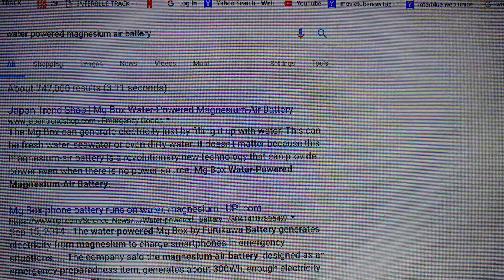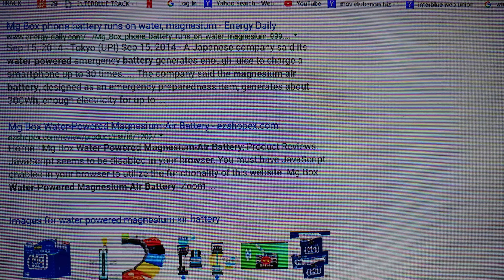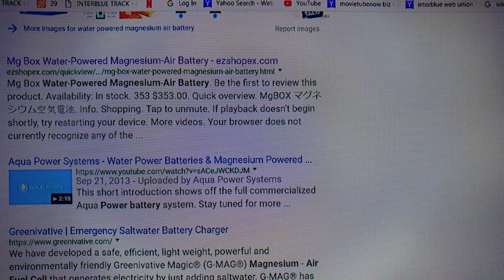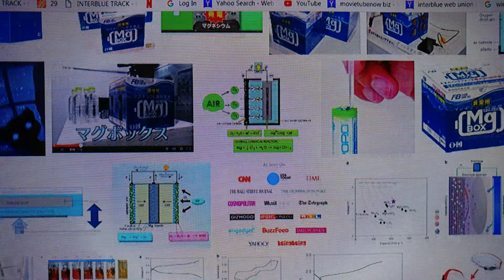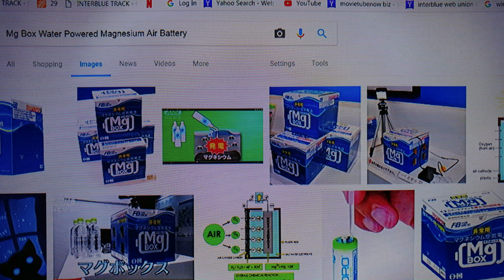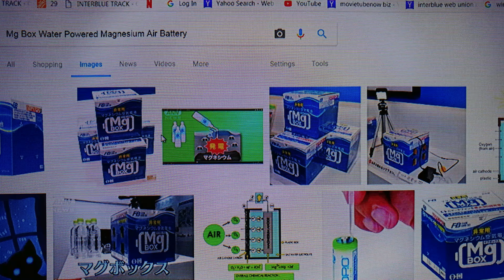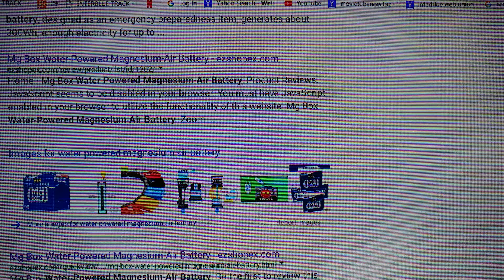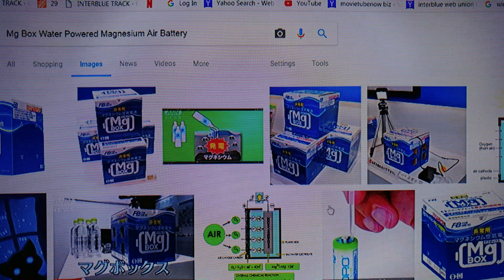GOOGLE SEARCH ON WATER POWERED MAGNESIUM AIR BATTERY